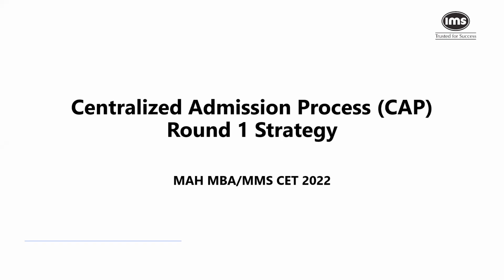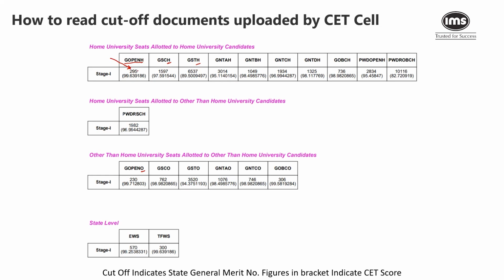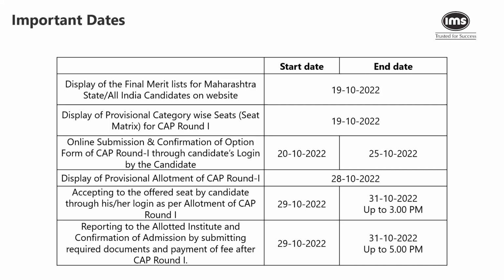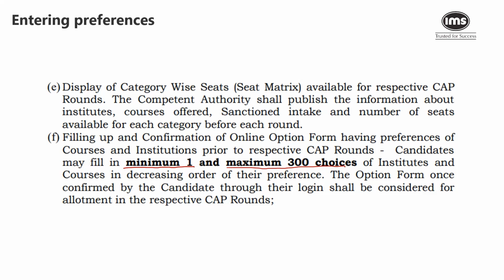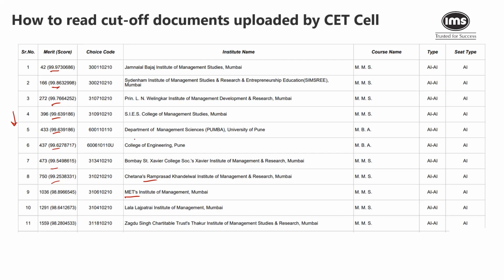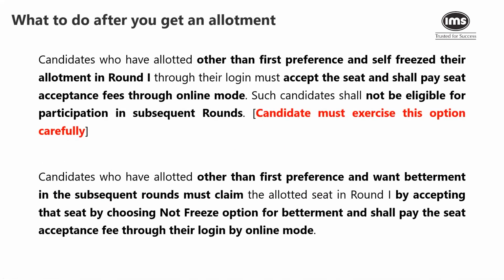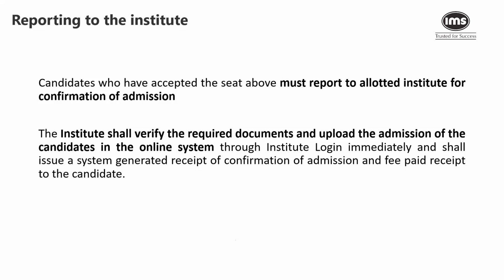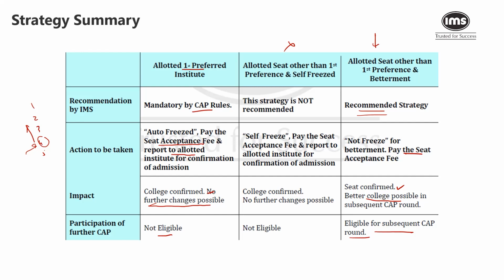MBA CET CAP Round Strategy & Detailed Guidelines | IMS India